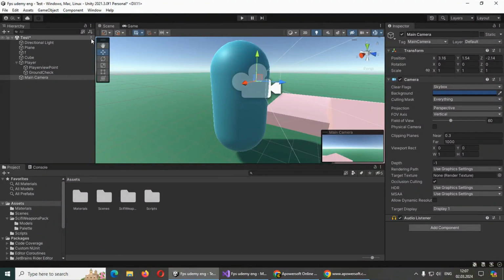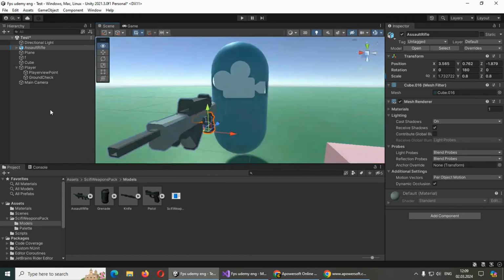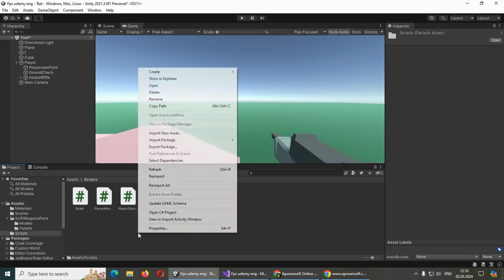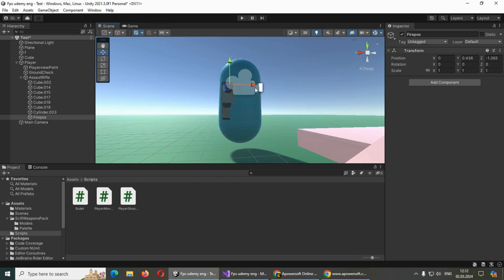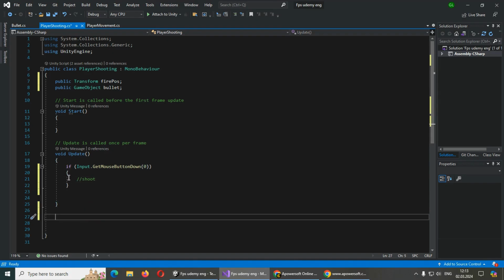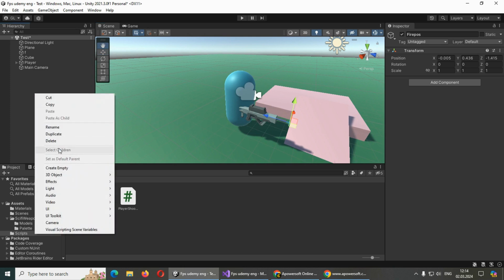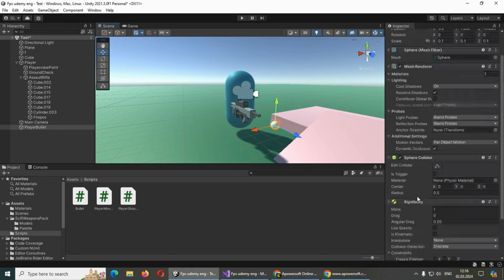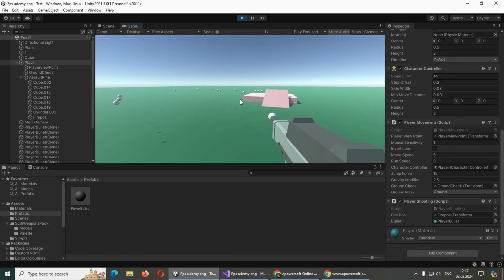How to create 3D FPS GAME in Unity 6 for beginners (Full course) #10 setting up shooting